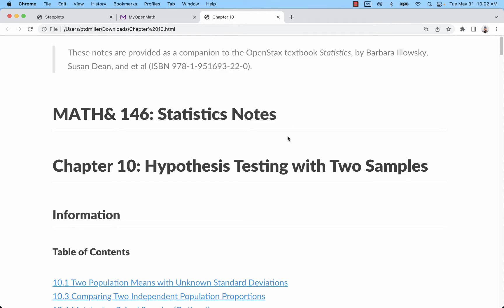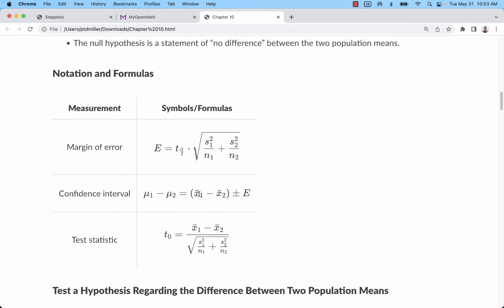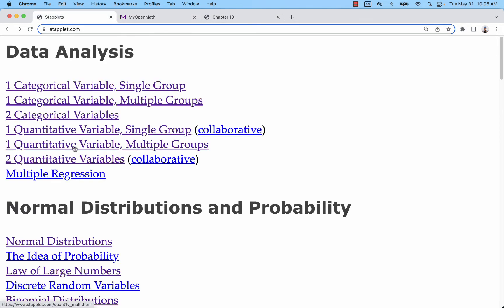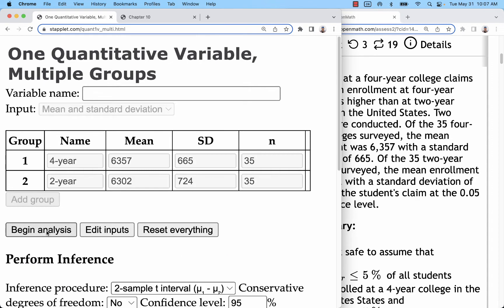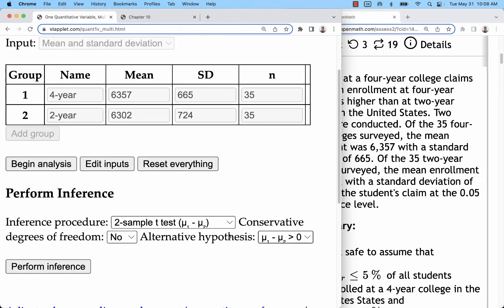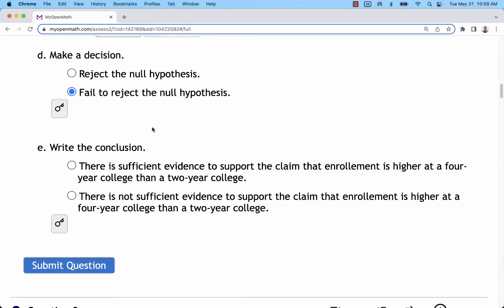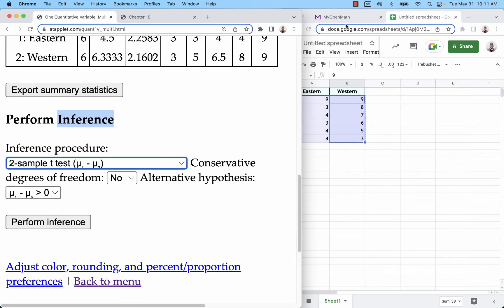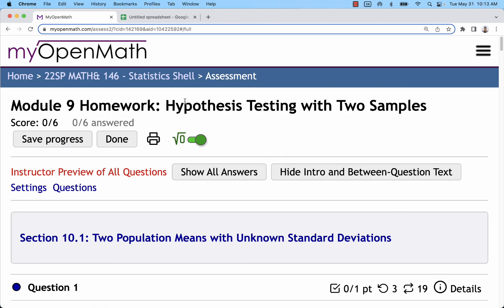Conduct Hypothesis Tests About Two Means (Independent Populations) in Stapplet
Stapplet.com